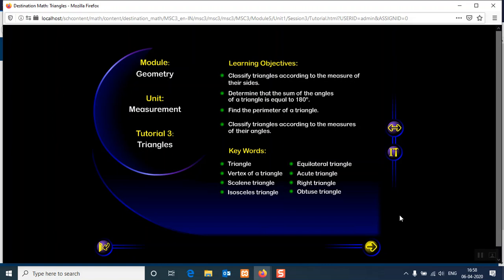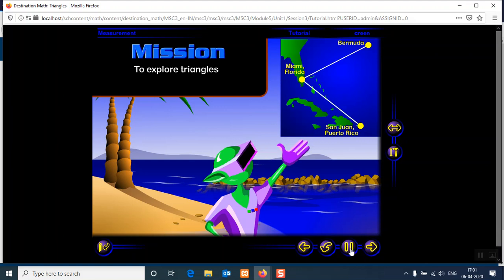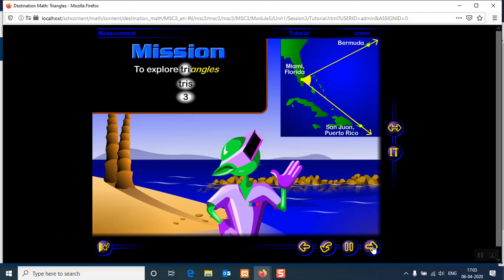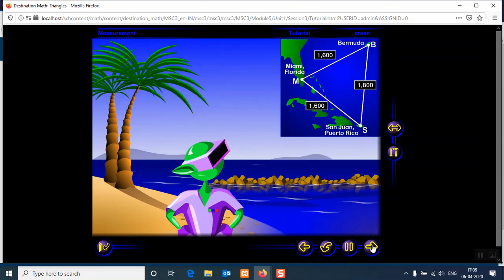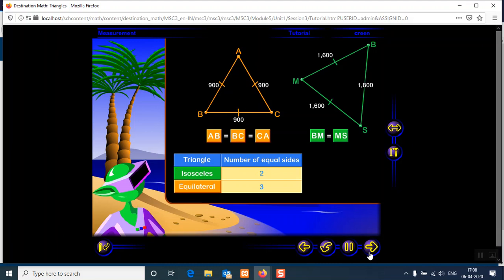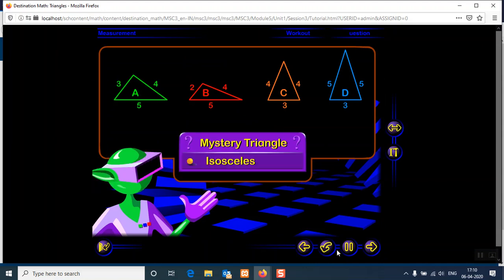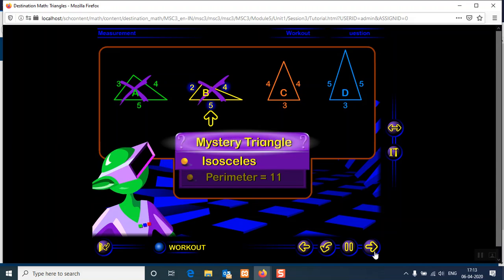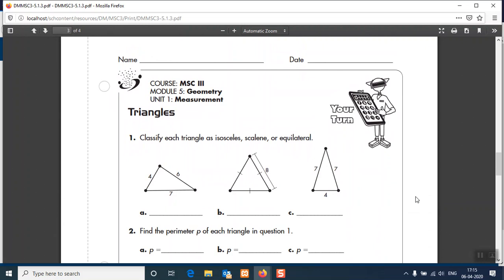How to plan a classroom session with 3 Stages of teaching learning using edtech tools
This video talk of covering 3 stages of teaching and learning in a classroom scenario.

Get tips and teacher training sessions for best pedagogical practice for classroom teachings from Navinder Kaur.